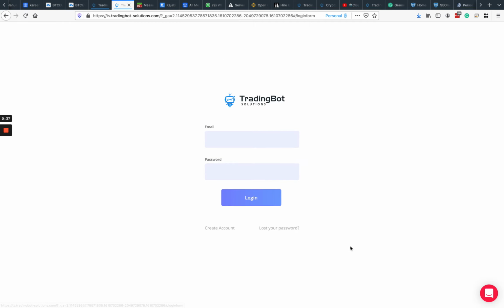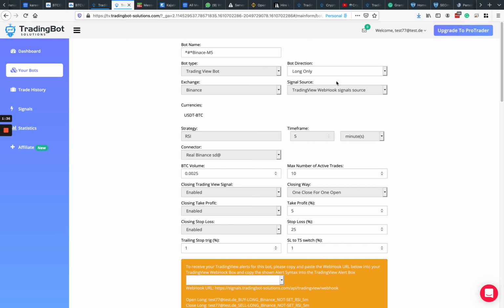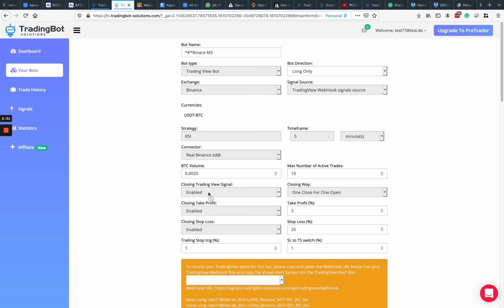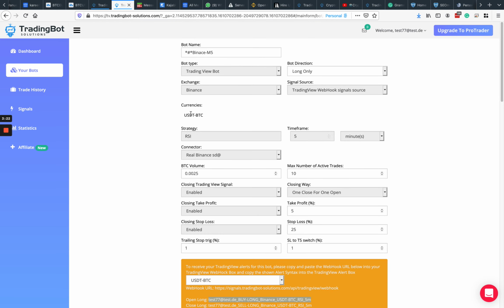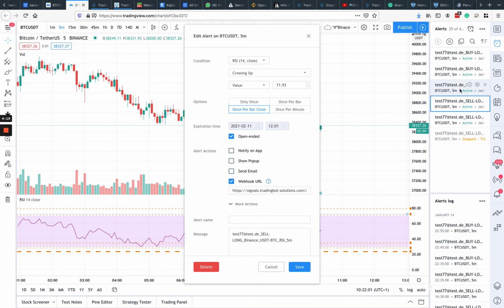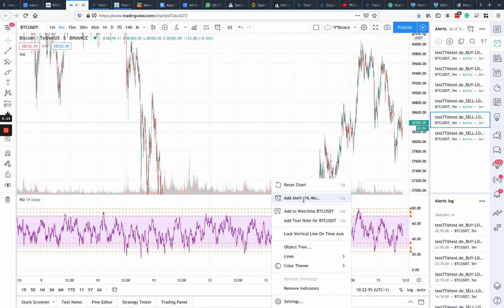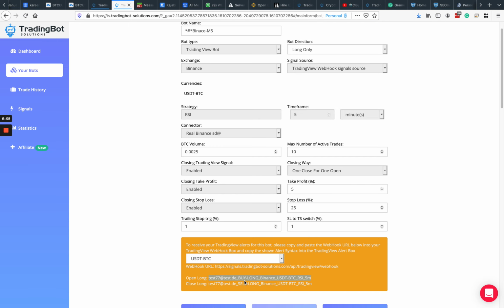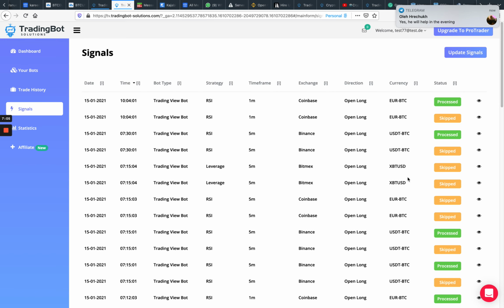RSI Strategy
Automate your RSI (Relative Strength Index)Trading Strategies now!

RSI Trading Signals are one of the most common and necessary technical indicators. Trading RSI Signals manually is very time consuming, and it is almost impossible to always place your trades at the right time.

With our Crypto Trading Bot, it is straightforward to place fully automated trades on RSI levels. One way to do this is to use our TradingView and set up a buy alert on a low RSI level- for example, you could set the buy level on an RSI of 30, and set up a sell alert on an RSI level of 70.

You can also use RSI levels to place short trades. For example, you could send a BUY SHORT signal on an RSI of 70 and set a SELL SHORT alert at an RSI level of 30.

Best of all, you can even combine your LONG and SHORT trading strategy.

What’s more, you could even open a LONG or a SHORT trade on a Trading Signal and use our built-in Stop-Loss Function or our more advanced Trailing Stop-Loss Function to close the trade!